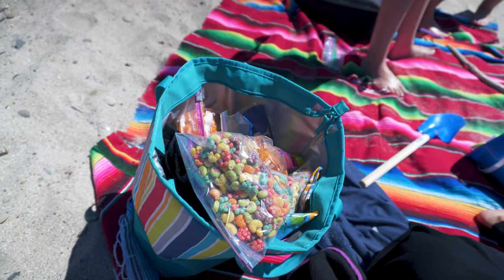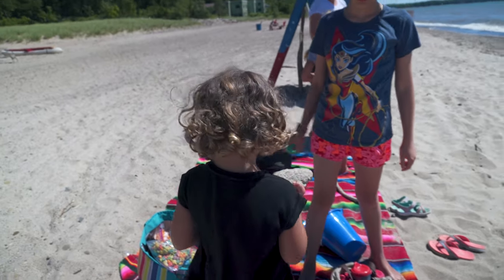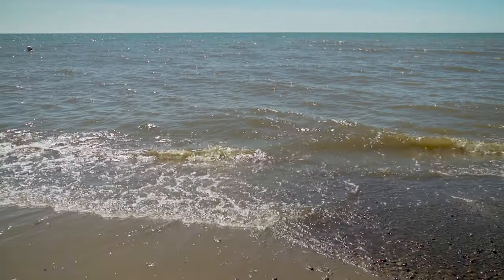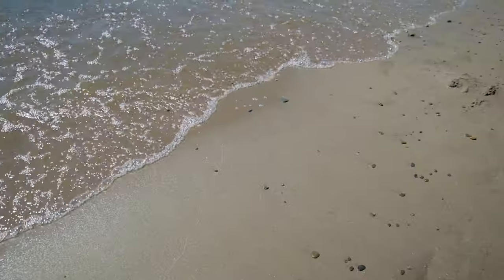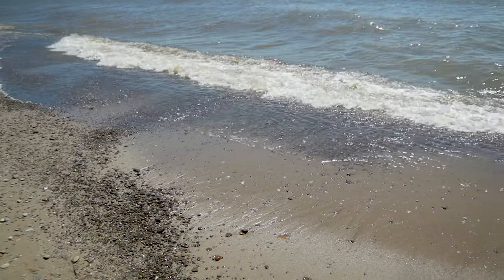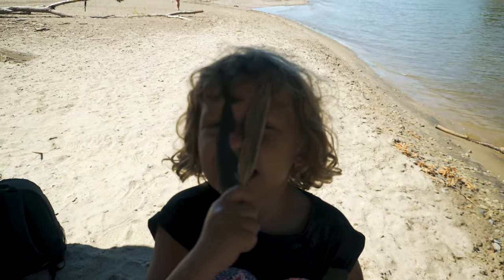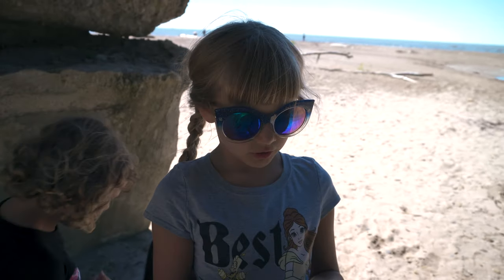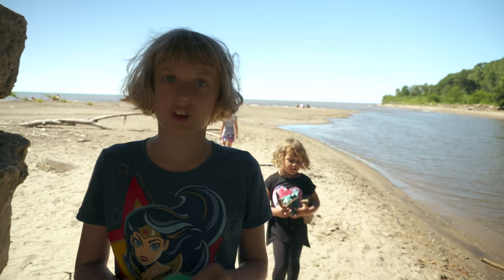Searching for Sea Glass Top 5 Tips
Searching for Sea Glass Top 5 Tips.  In this video we are going to give you our Top 5 Tips for Searching for Sea Glass.  We will give you sea glass hunting tips for 2019.  Sea Glass can be easy to find and is sometimes referred to as Beach Glass.

This is a follow up video that we did last year.  Sea Glass hunting tips is our way to help you be more productive when searching for Sea Glass.  We love searching for Sea Glass and you will too once you get these Top 5 Tips.

Come join us as we go beach combing and hunting for Sea Glass.  Maybe we will have some rare Sea Glass finds.  So help us as we go finding Sea Glass and let the Sea Glass hunting begin.

Please leave your "Comments" down below with:
1. What other questions do you have about Sea Glass that we can help you answer?
2.  Have you ever gone looking for Sea Glass?

You will see new toys, games, and awesome trips.

Sony Alpha a6400 Mirrorless Camera (Amazon)
Sigma 16mm F1.4 DC DN Contemporary Lens for Sony E Mount Cameras w/Advanced Photo and Travel Bundle (Same price as Lens all by itself) (Amazon)

Mics:
Rode Wireless Go - Compact Wireless Microphone System, Transmitter and Receiver (Amazon)

Hot Shoe Relocator:
SmallRig Cold Shoe Relocation Plate for Sony A6300/A6400 BUC2317 (SmallRig)

Power:
NP-FW50 RAVPower Camera Batteries Charger Set for Sony A6400 (Amazon)

Cheap Lens Caps:
Sony Rear Lens Cap (Amazon)
Sony Body Cap (Amazon)